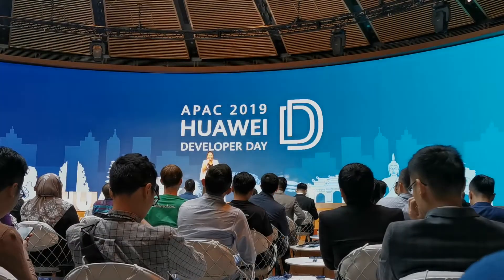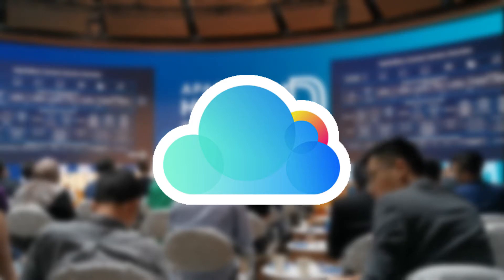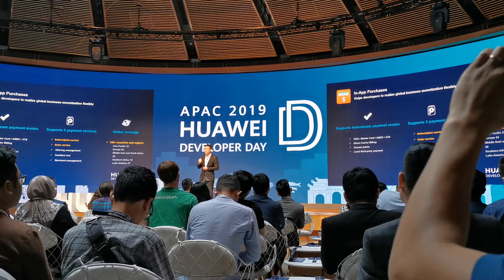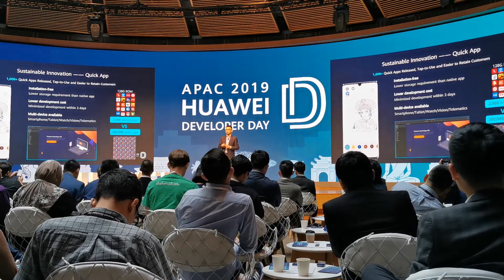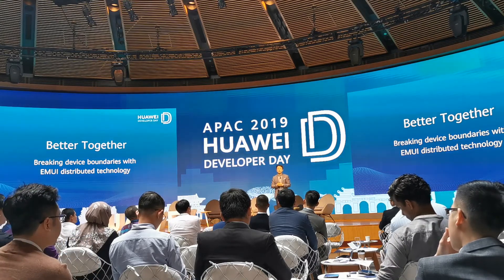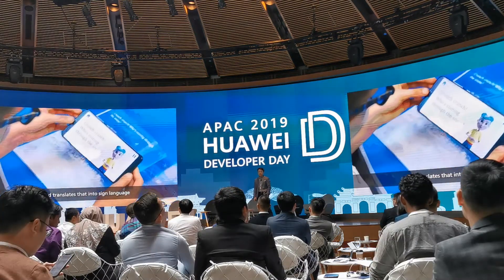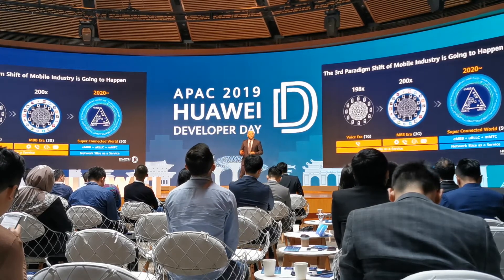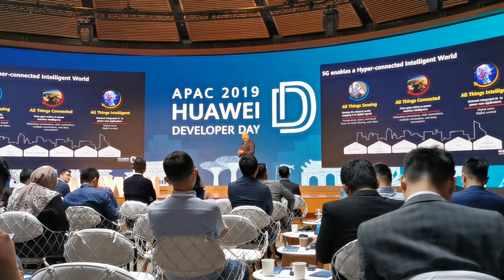APAC 2019 Huawei Developer Day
What does Huawei Mobile Services have to offer? How is Huawei using AI to change the world? Why is 5G such a big deal? All of that was covered at the APAC 2019 Huawei Developer Day. Huge thanks to Huawei for inviting me to the event.

Music in background: Awaken by Anno Domini Beats